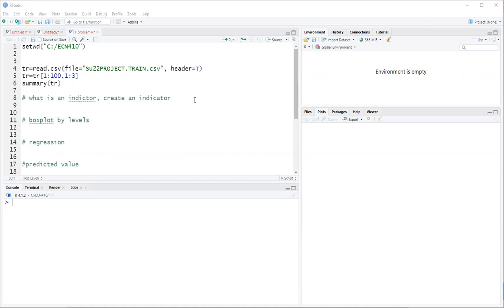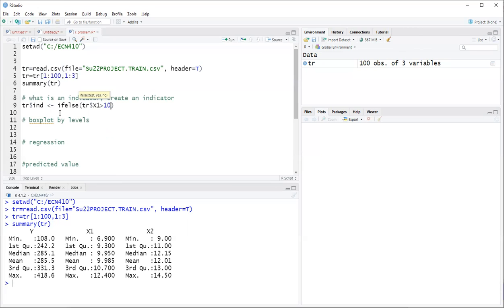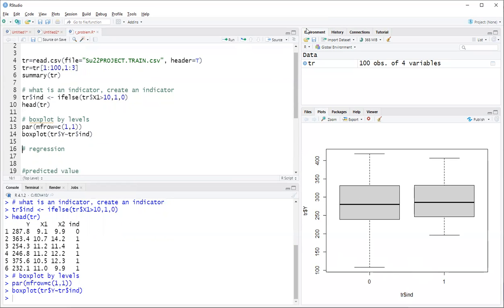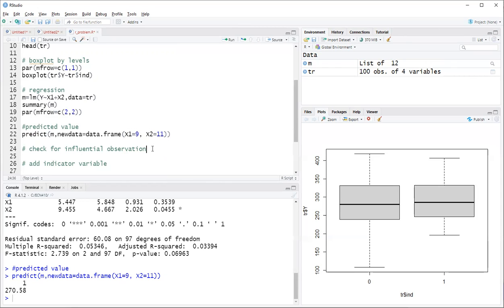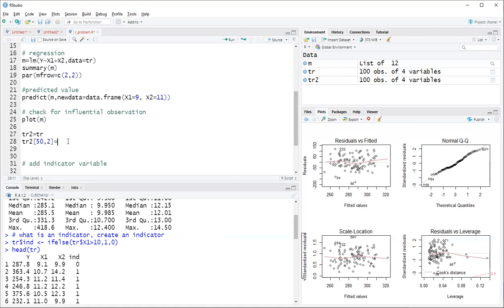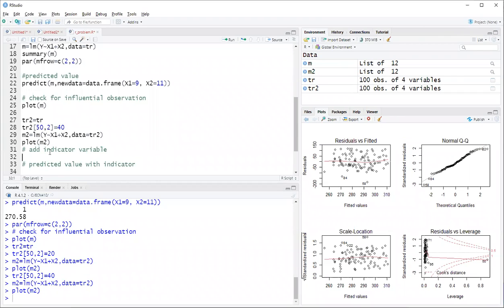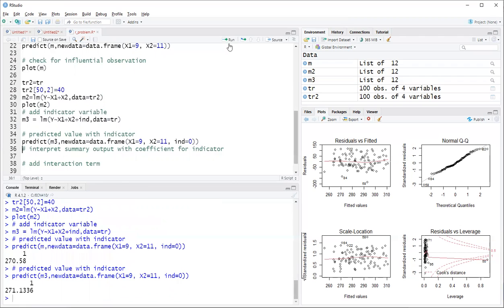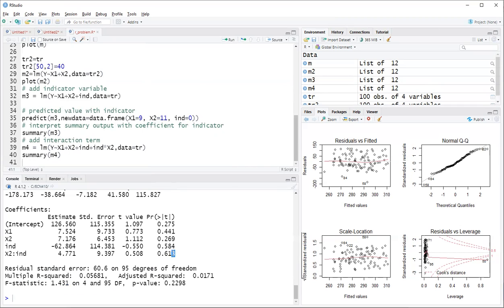ECN410 O Prompt for Homework #03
This video shows an example of creating an indicator variables and looking at regression results for a model with an indicator variable.